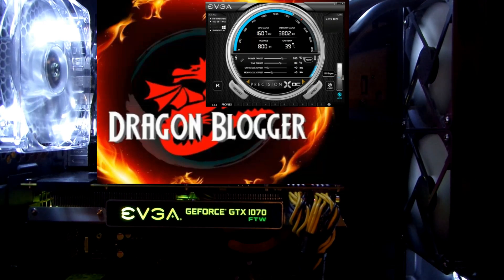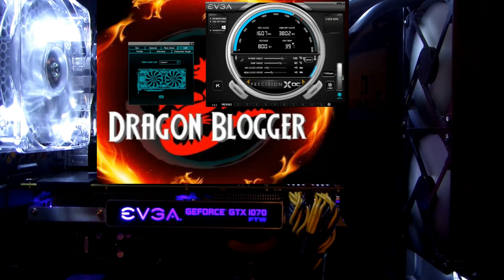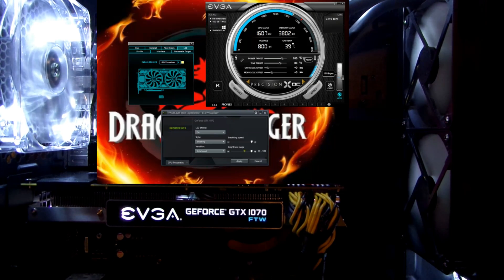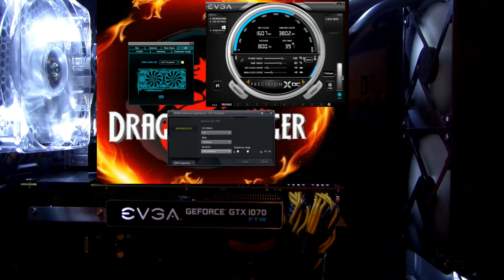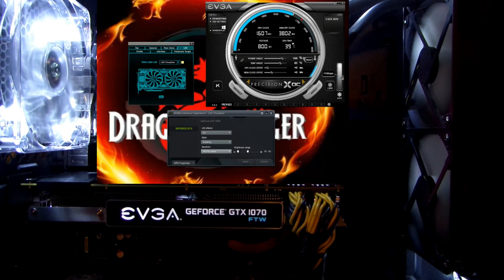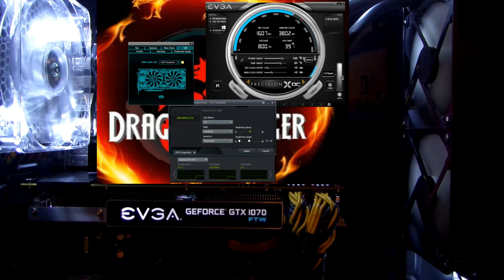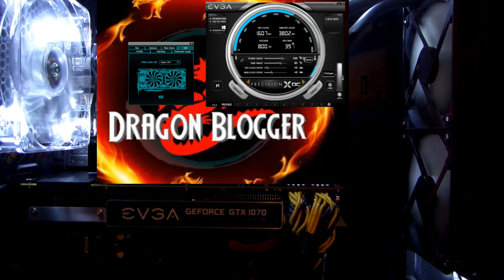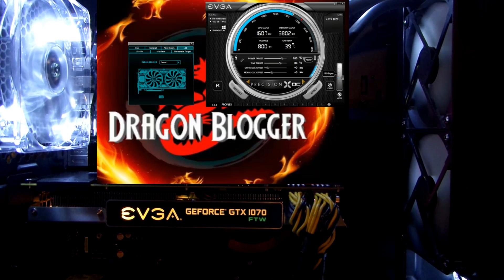How the LED lighting works on the EVGA GeForce GTX 1070 FTW 08G-P4-6276-KR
Hey guys, check out how the LED lighting works on the EVGA GeForce GTX 1070 FTW GAMING ACX 3.0 8Gig Video Card 08G-P4-6276-KR.